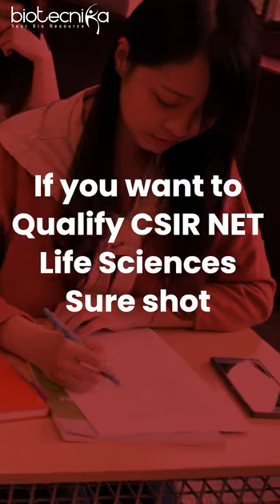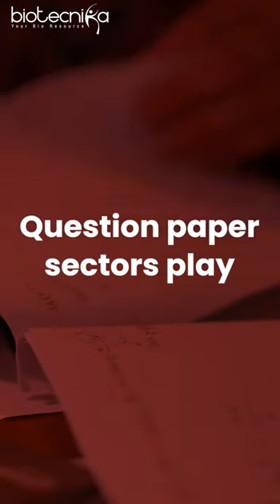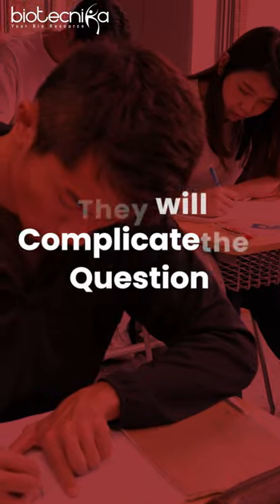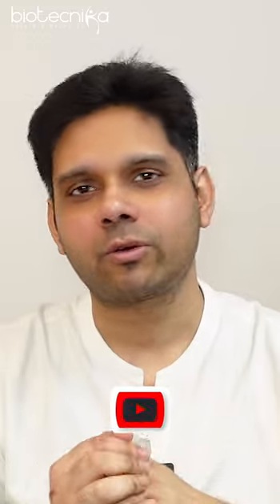Qualify CSIR NET Life Science - PART C Questions Secret